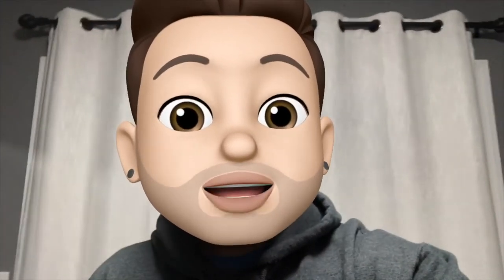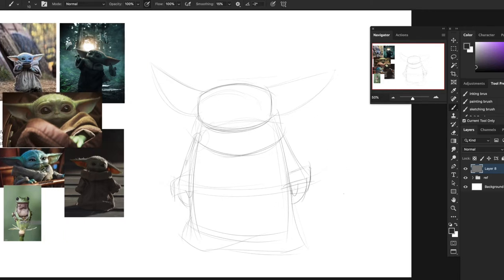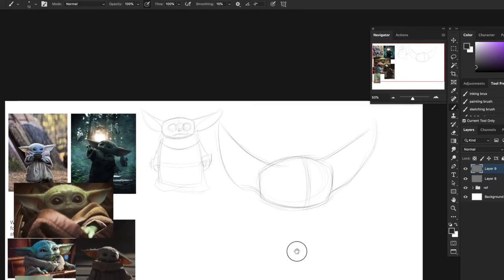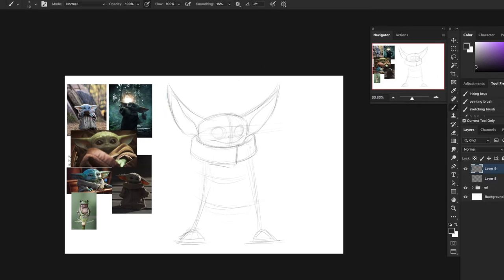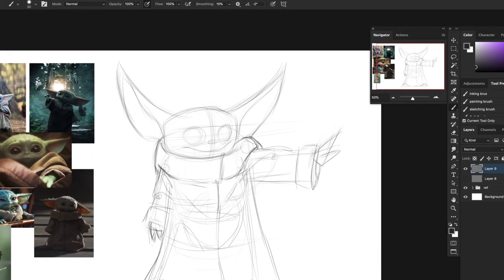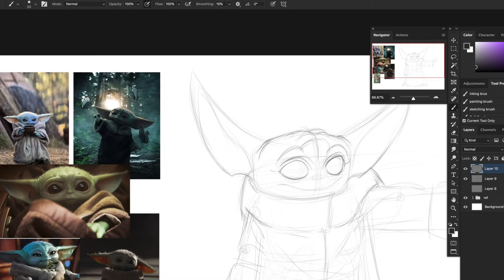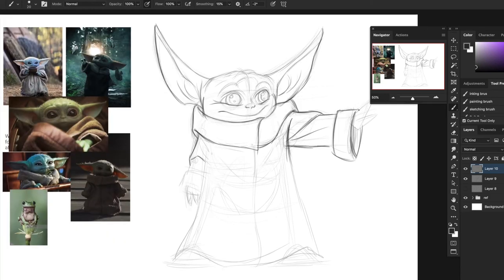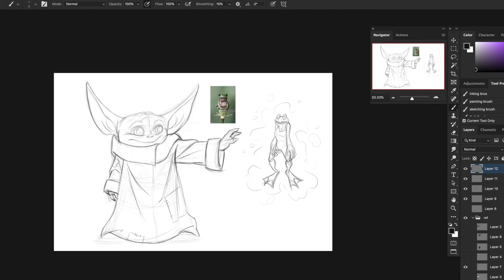How to Draw Baby Yoda - DrawSchool Ep 10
In this special episode, I will be teaching you how to draw Baby Yoda!
I will be giving away an illo sketchbook to a random subscriber every month.